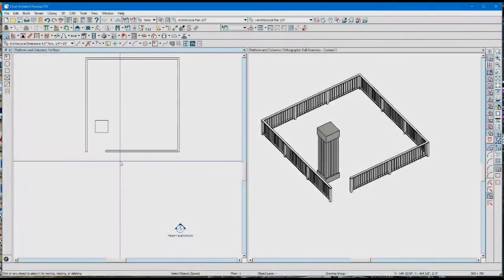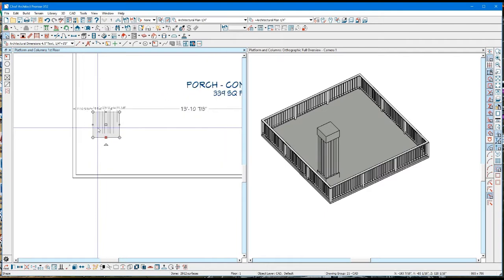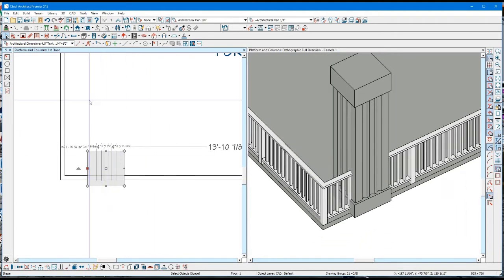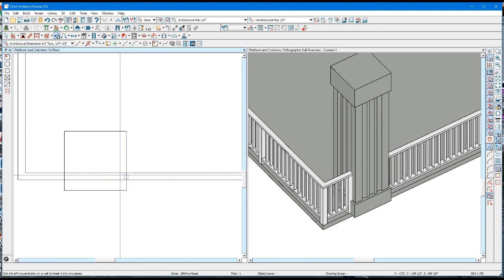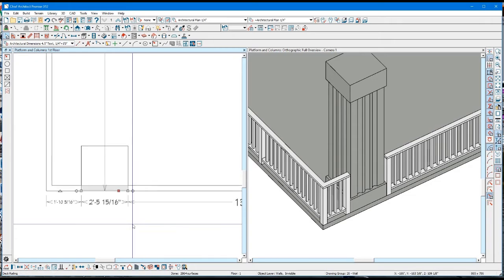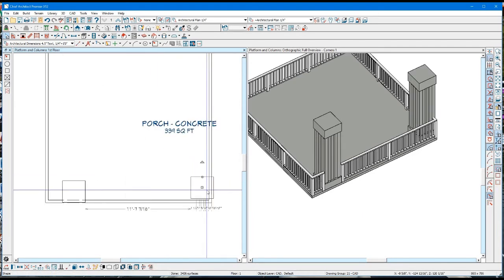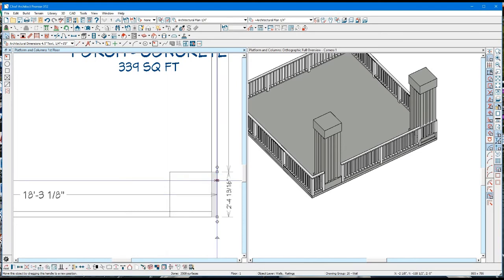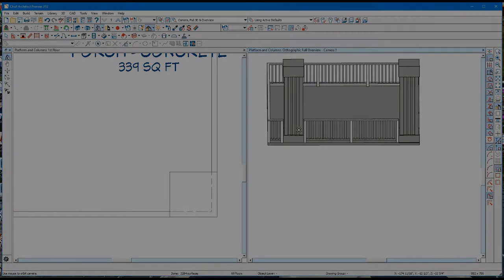Railings and Columns Made Good using Chief Architect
On a second take of the railings and column technique in Chief Architect, I take a second look at placement and wall (railing) adjustment. Hopefully, some of you will find this useful.
In a related video, the problem of preventing walls from rejoining will be explored.